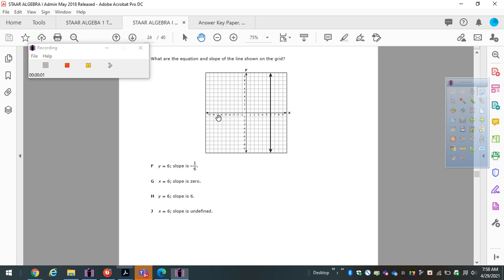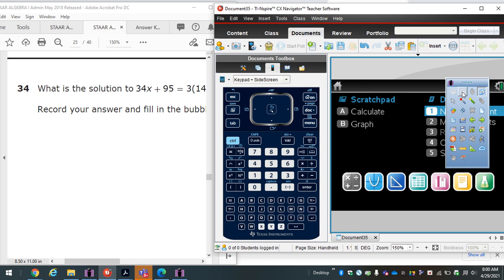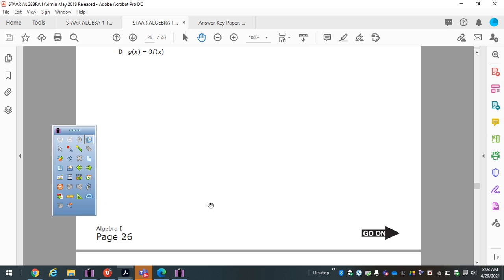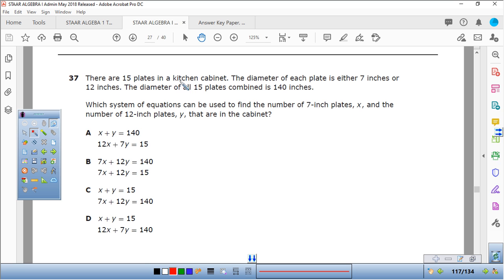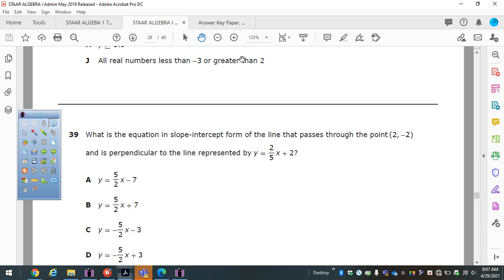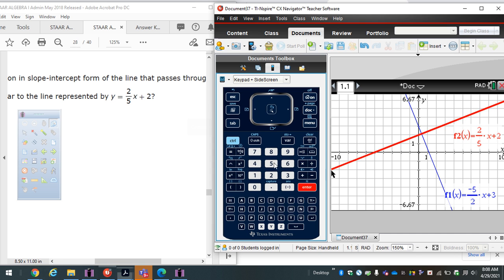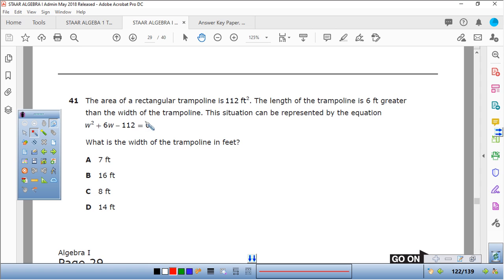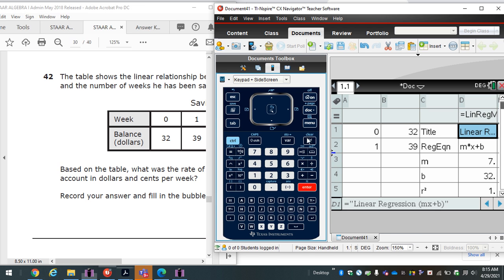2018 STAAR 32 42